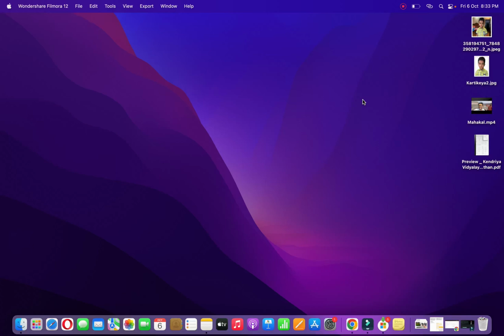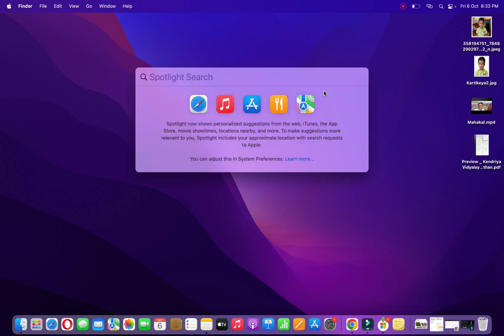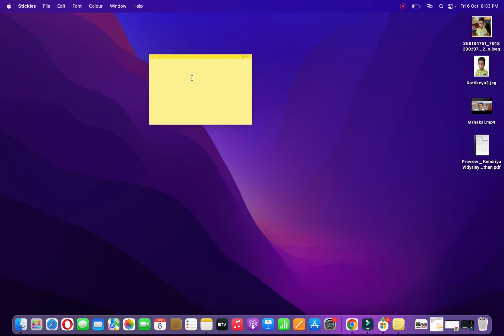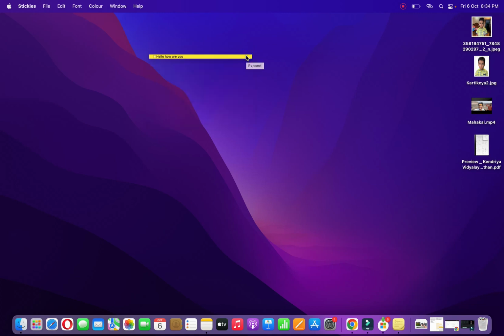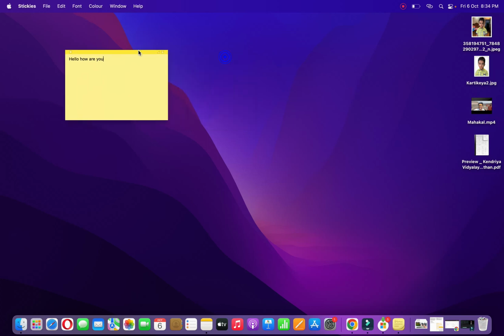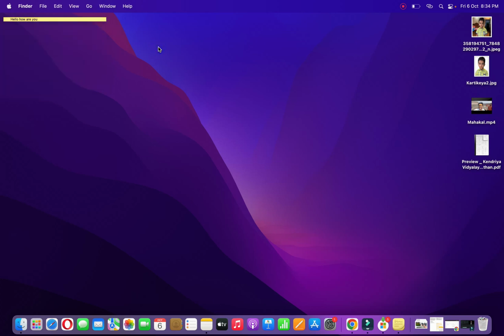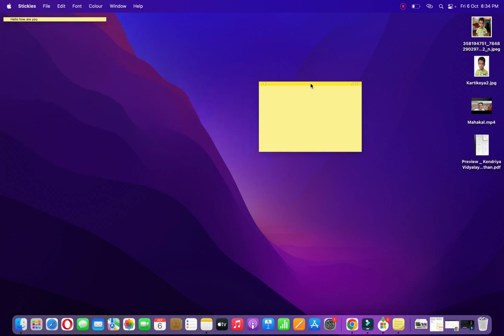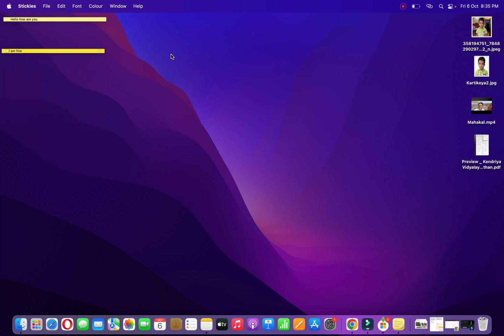How To Put Sticky Notes On Desktop Mac (2023)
MACBOOK stickynotes Learn how to put sticky notes in Macbook Pro/Air easily.